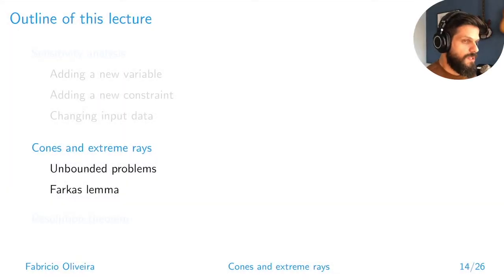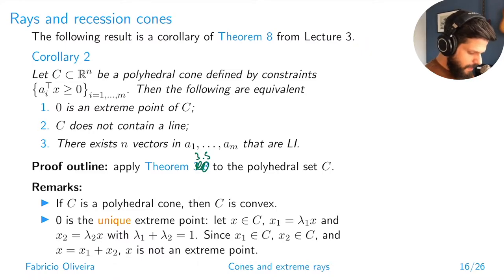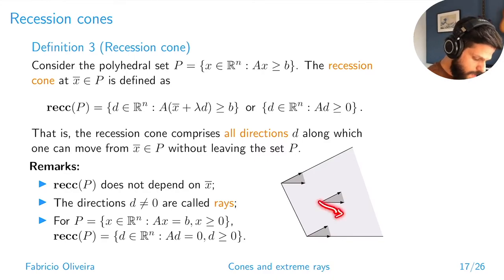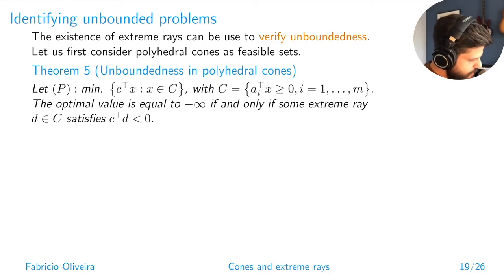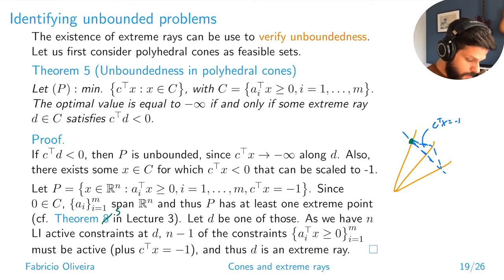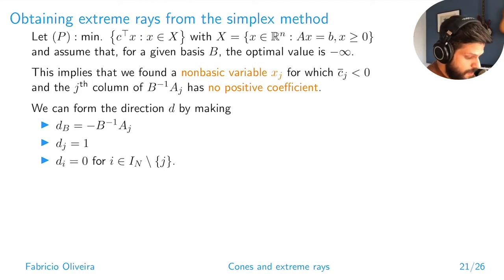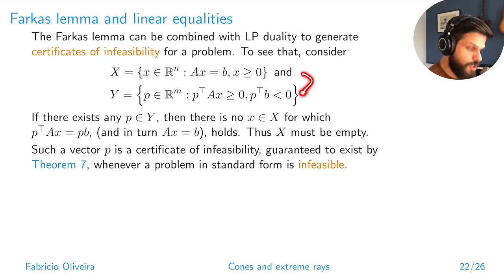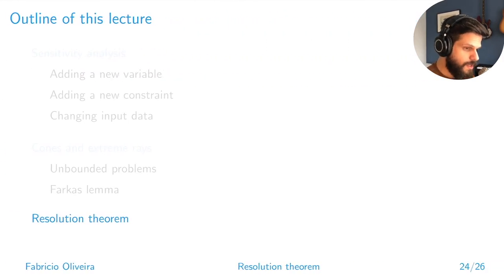MS-E2121 - Linear Optimization - Lecture 6.2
Content:
Sensitivity analysis
- Adding a new variable
- Adding a new constraint
- Changing input data
Cones and extreme rays
- Unbounded problems
- Farkas lemma
Resolution theorem